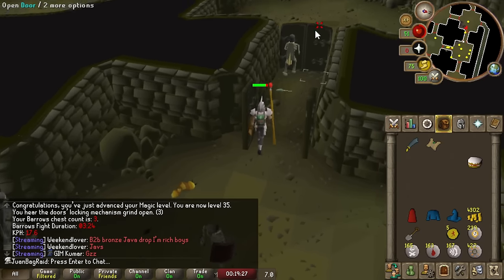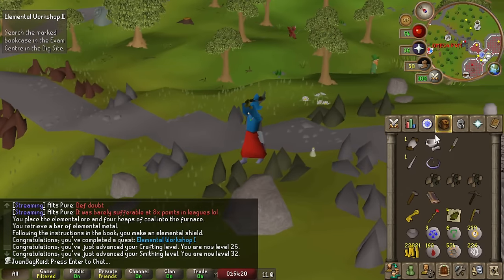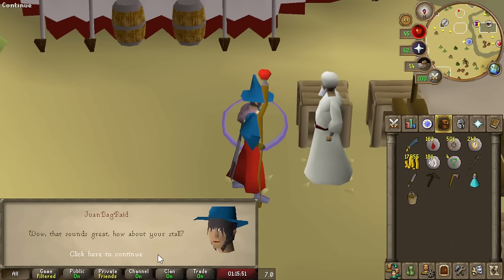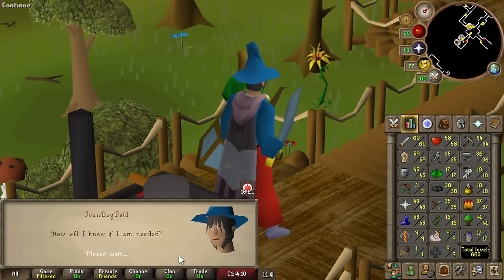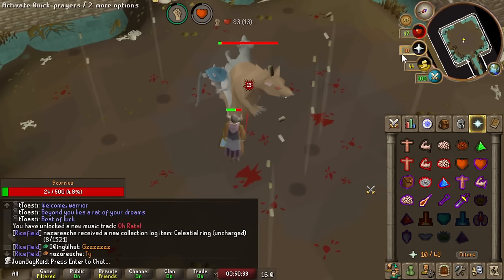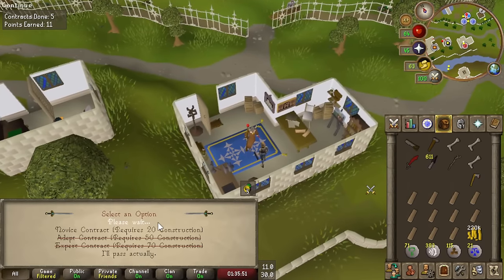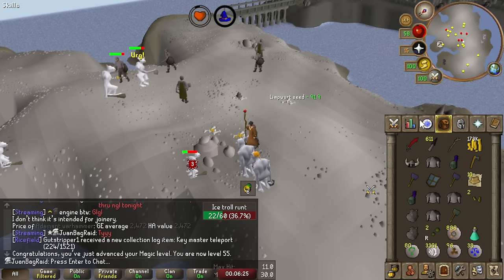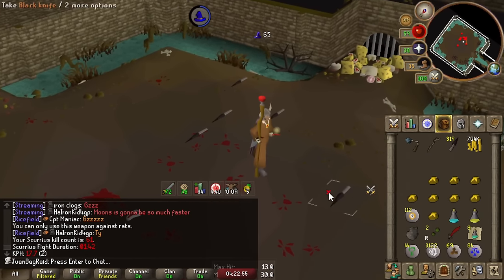Scurrius Enhanced My Early Game Immensely (UIM)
Episode 2 of UIM Series.
Episode 2 of Ultimate Ironman Series